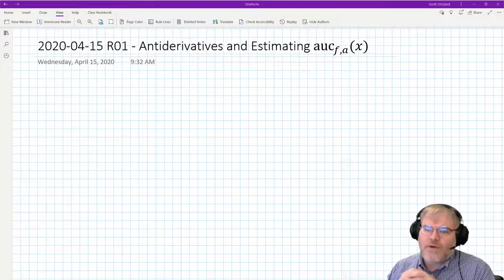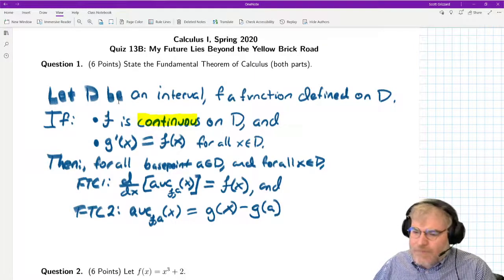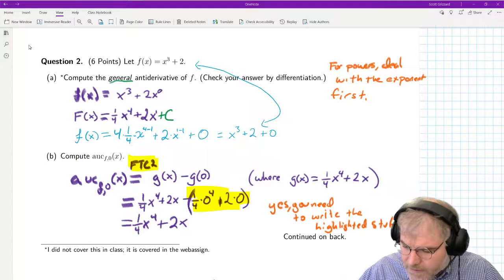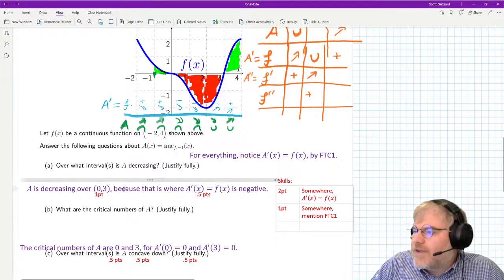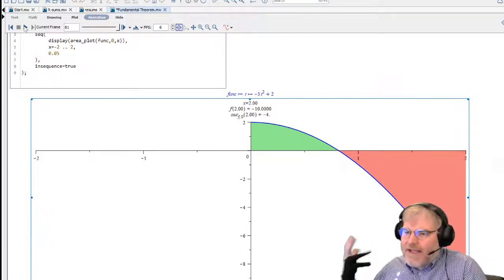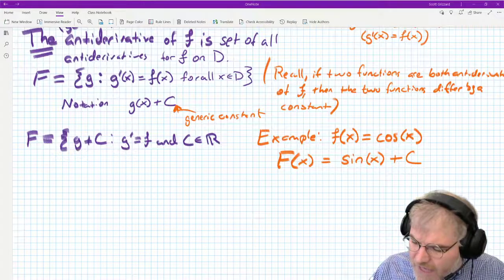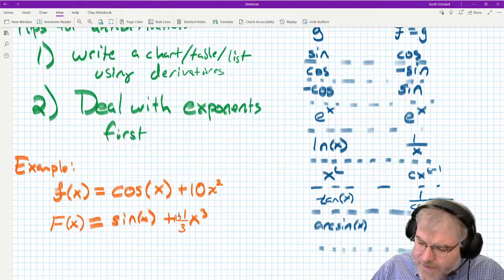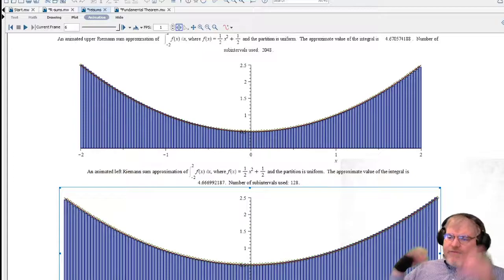2020 04 15 Calculus R01 - Antiderivatives and estimating AUC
Antiderivatives and the Intuition of the Riemann Sum